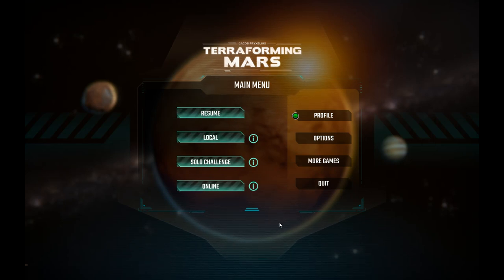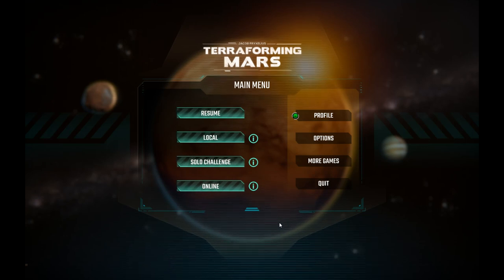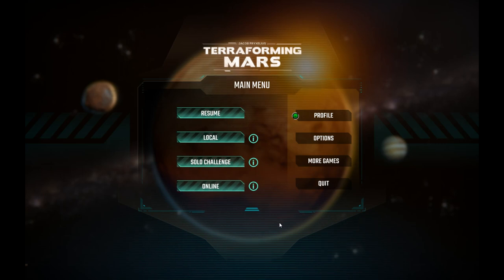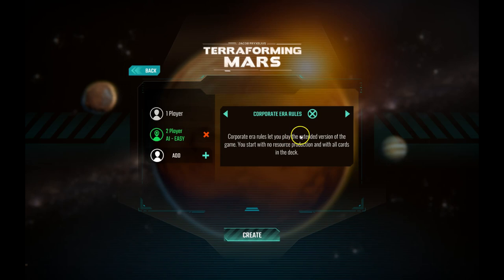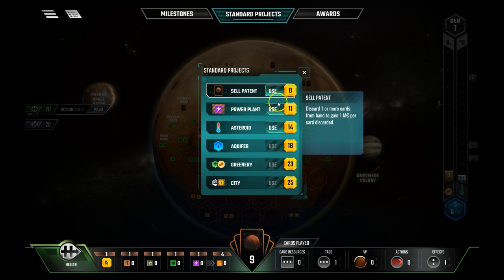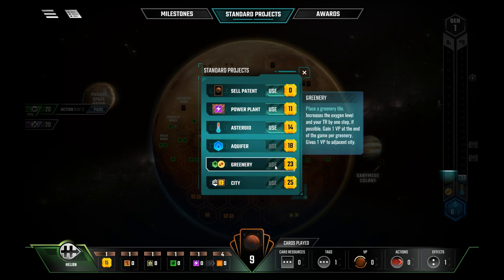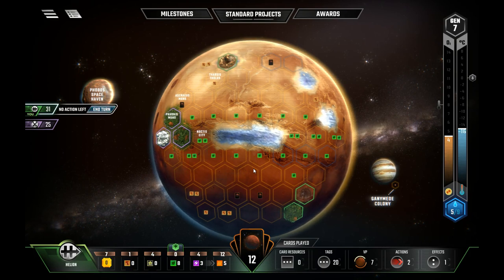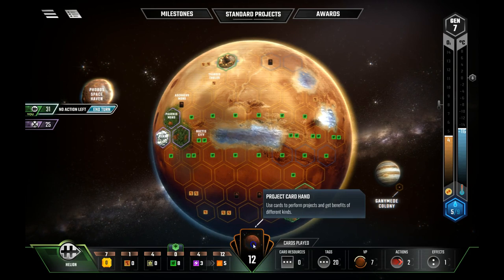TERRAFORMING MARS PC vs AI Helion Corporation Steam Part 1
We try Terraforming Mars PC edition of the extremely popular board game.  Let's see how it plays.